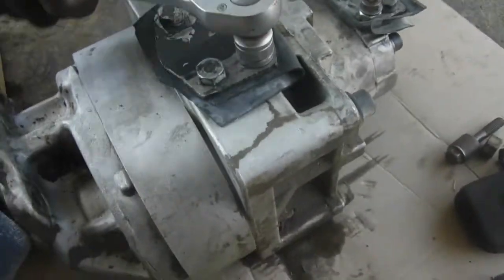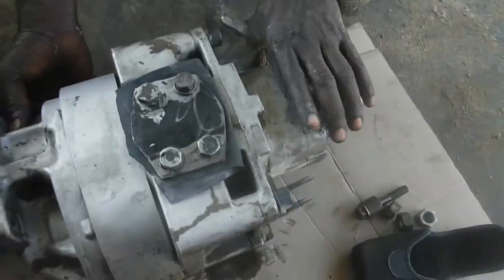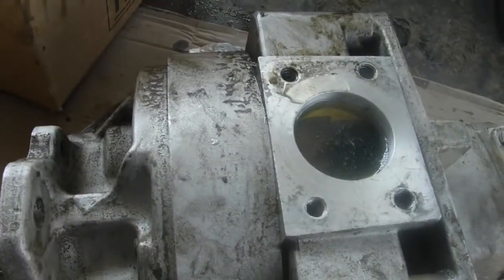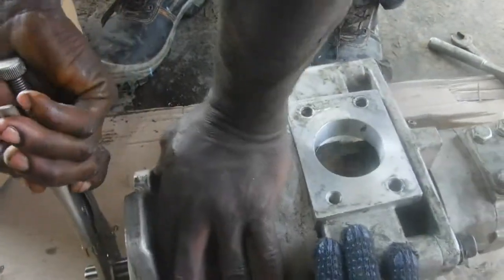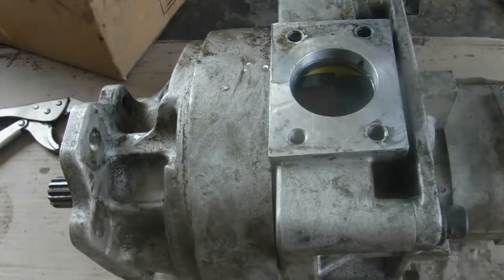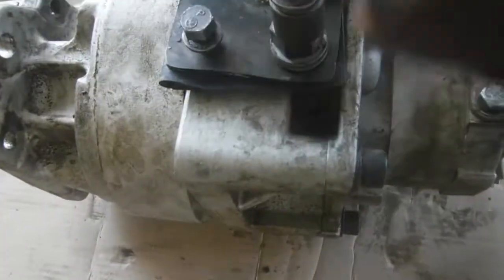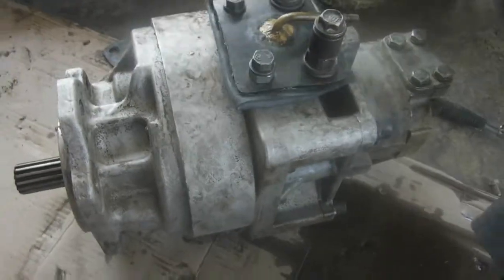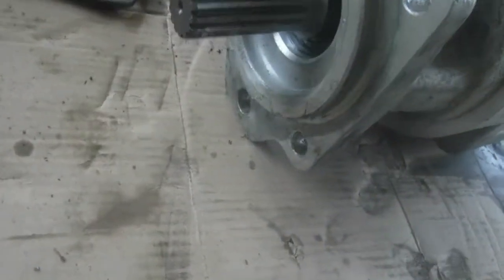How to Test leak of Hydraulic Pump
In this video, I tried to show, how we can confirm there is really the Seal problem in the hydraulic pump.